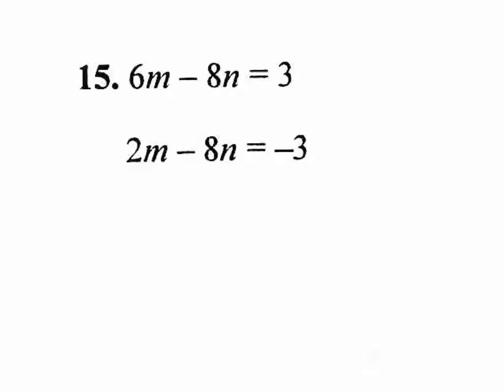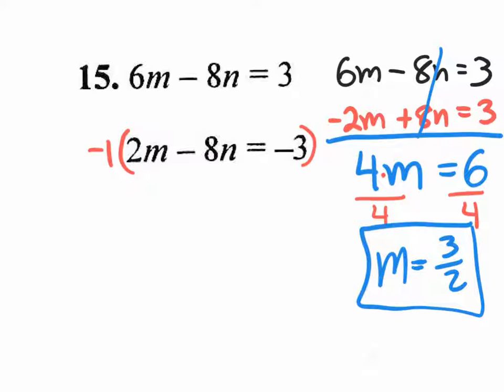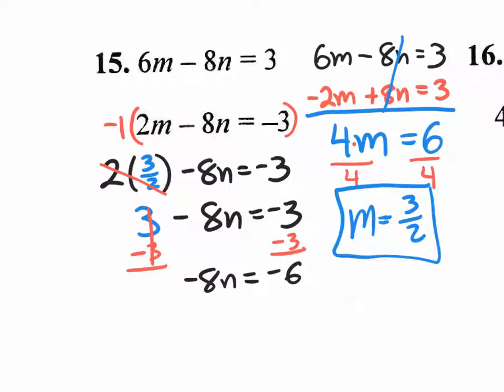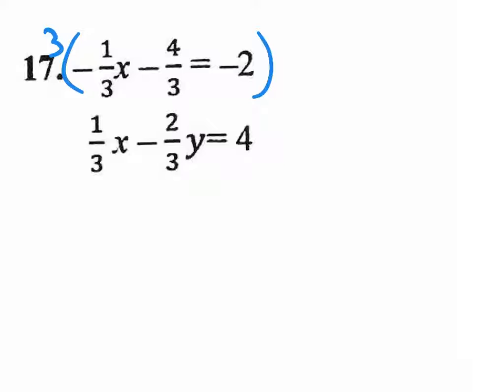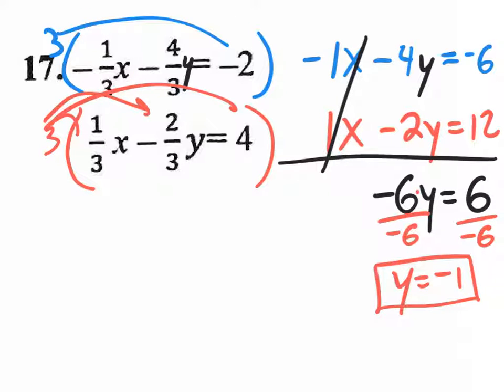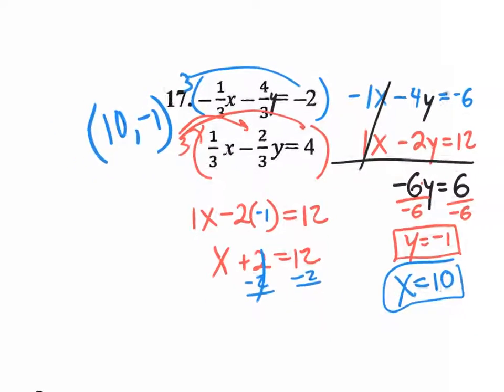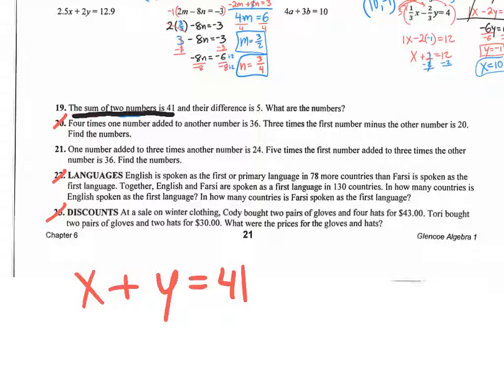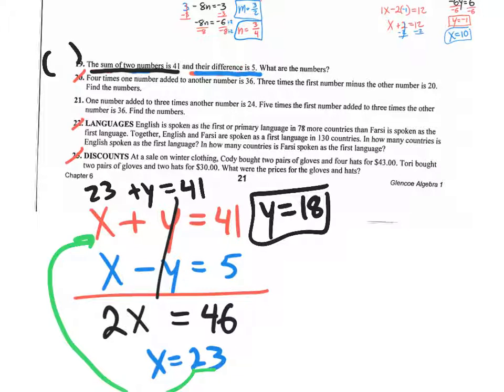6.3 WSP video #2 2019